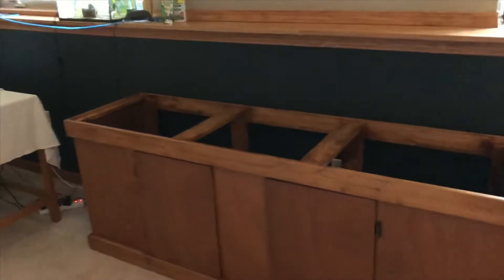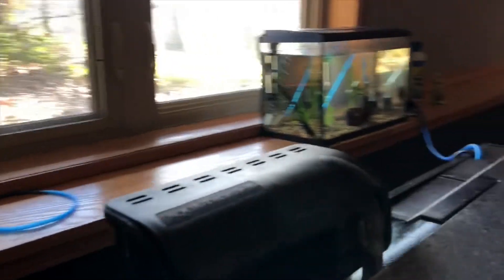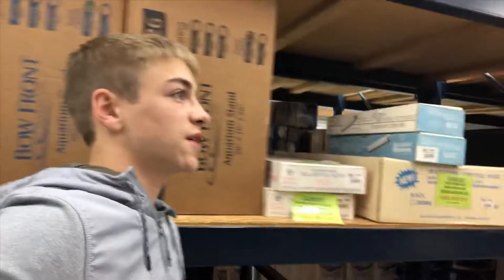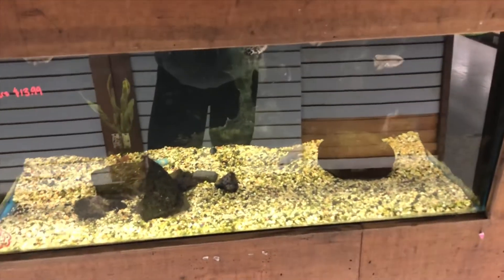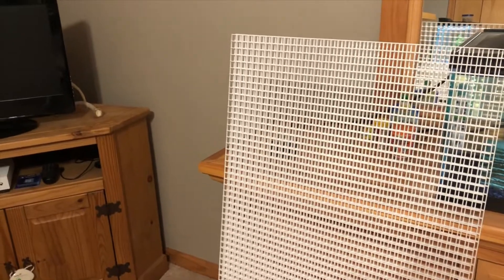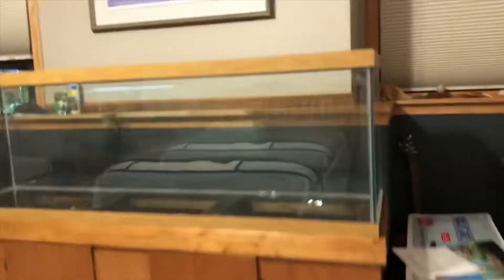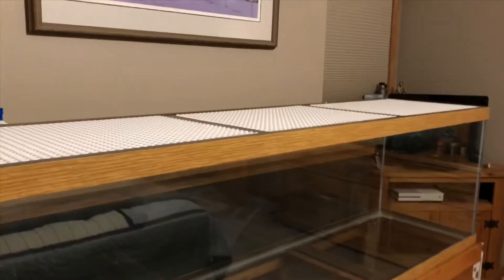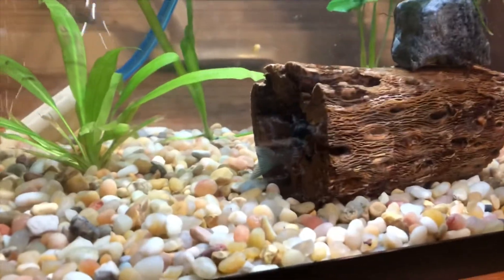NEW Giant Exotic Fish Aquarium Setup! Pt. 2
-I Will be Putting Exotics in the 125 Gallon Aquarium Soon!